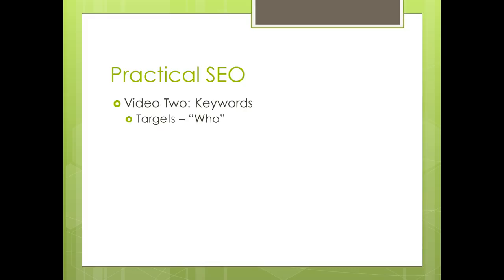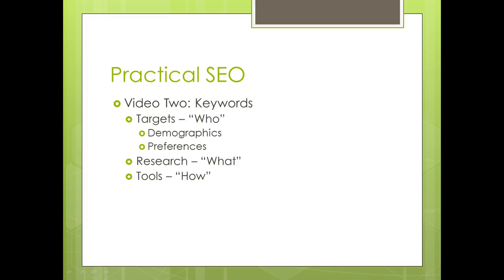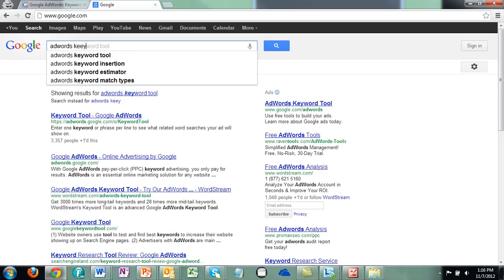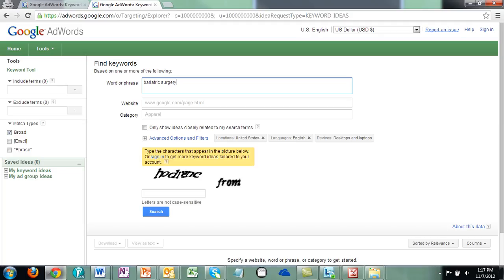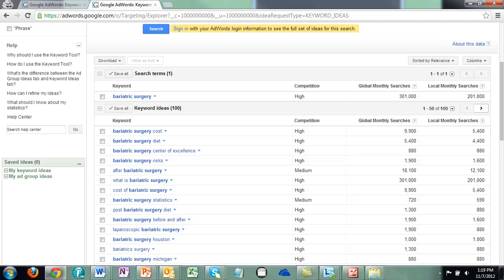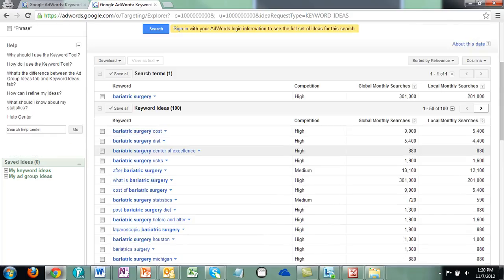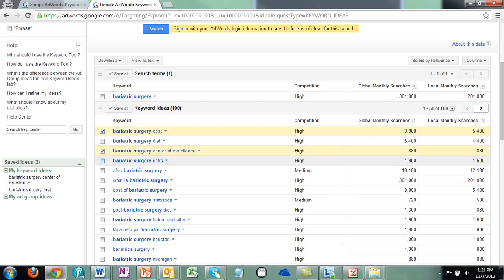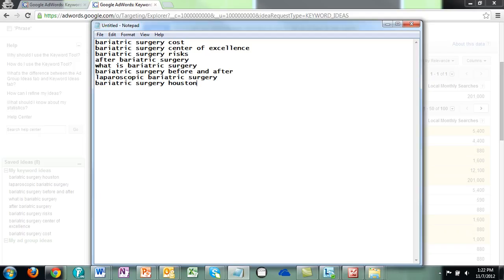Video 2 - Keywords.mp4